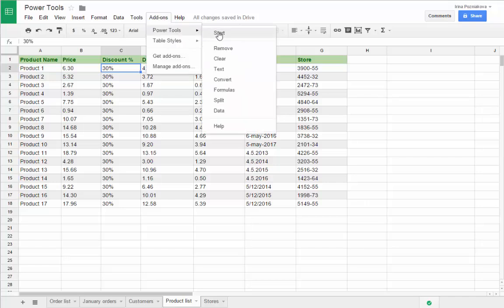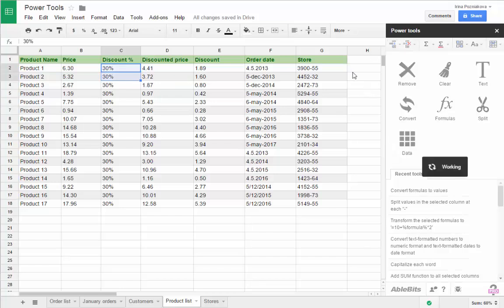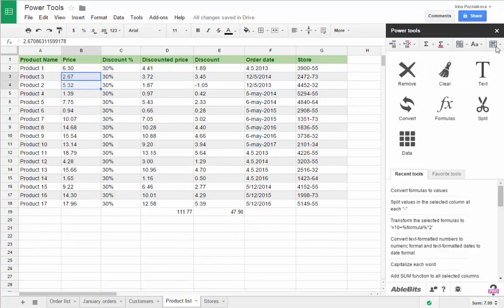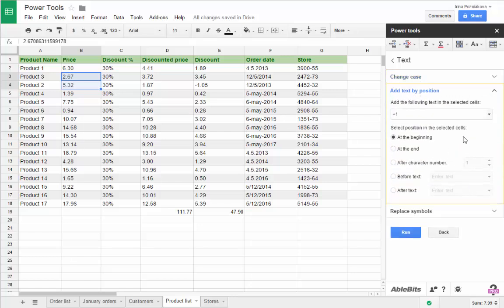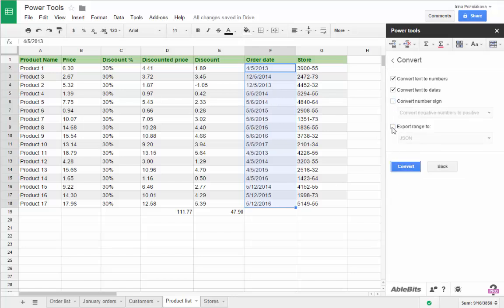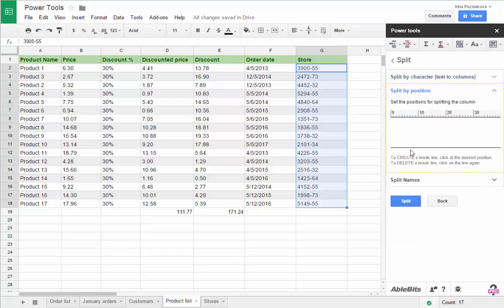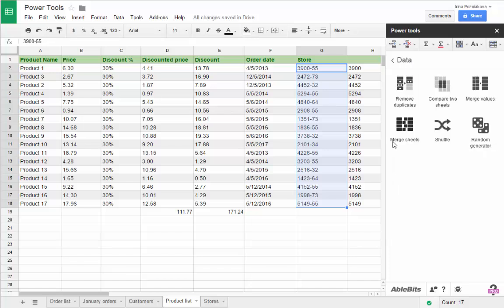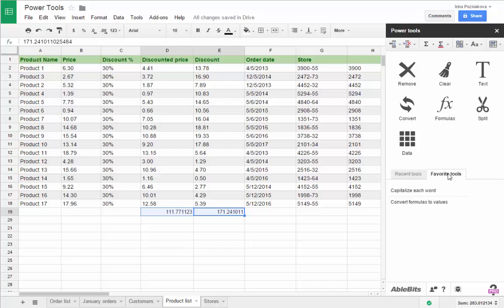Power Tools - Google Sheets add on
See how this smart add-on can help you with any painstaking tasks in Google Sheets: split text to columns, work with formulas, clean up data, remove duplicates, merge sheets, change case, and much more. Get it in the Google Sheets store:

00:00 Introduction to Power Tools
00:19 Smart Toolbar overview
00:59 The main add-ons
03:07 Recent & Favorite tools
03:19 Wrap-up